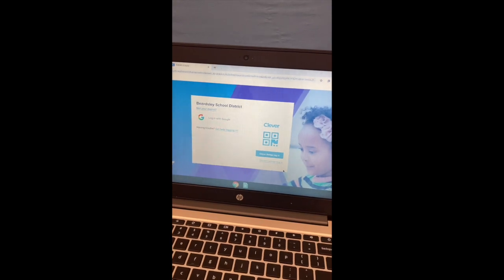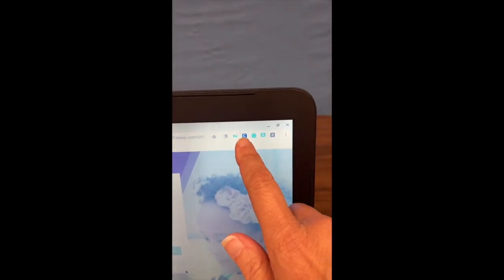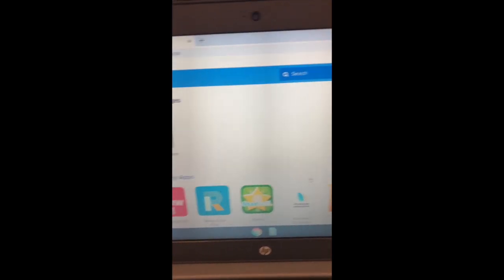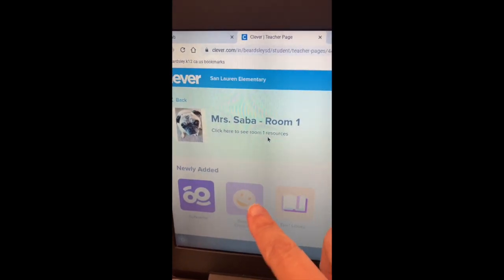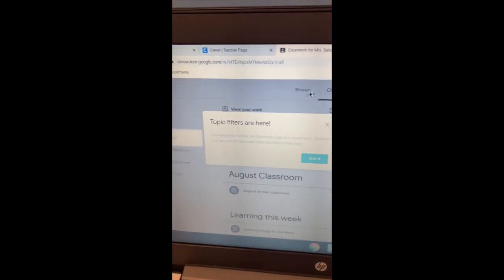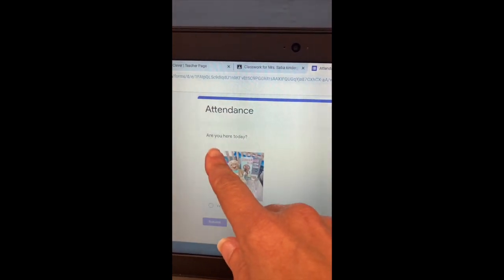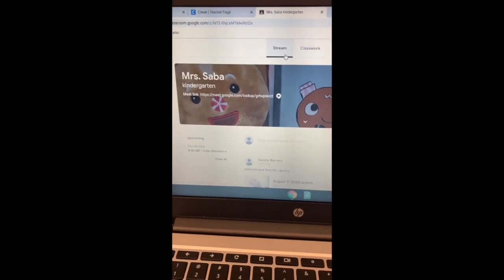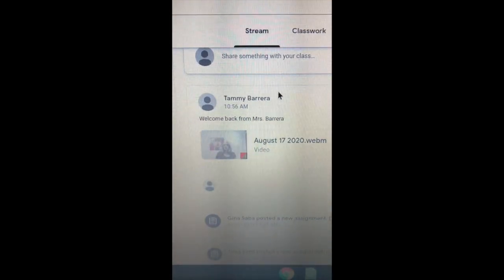How to Submit Attendance: Kinder Style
It is time to check in to school.  I will walk you through submitting attendance using google classroom and a google form. We can do this, together!